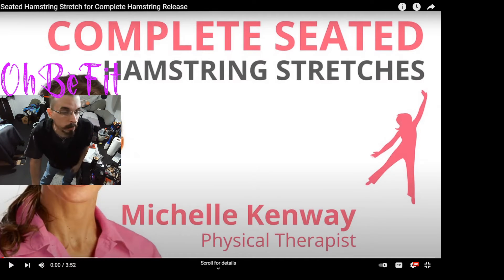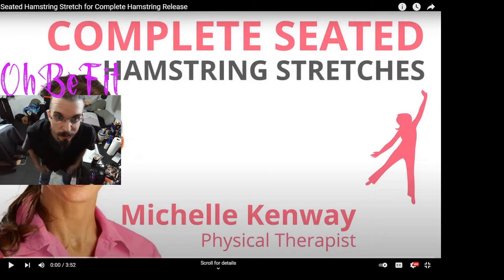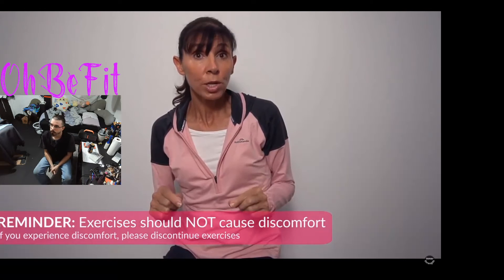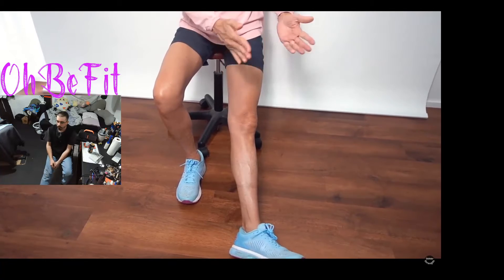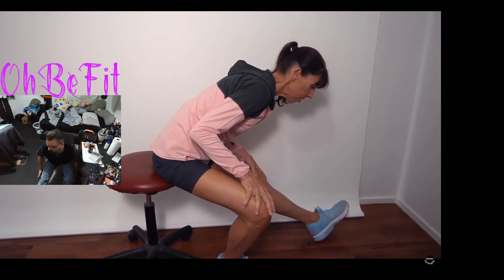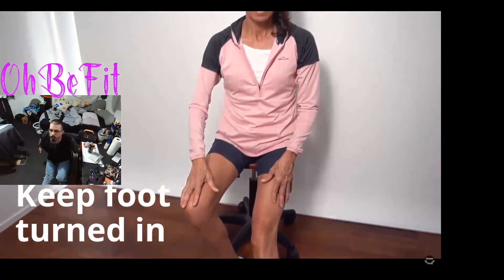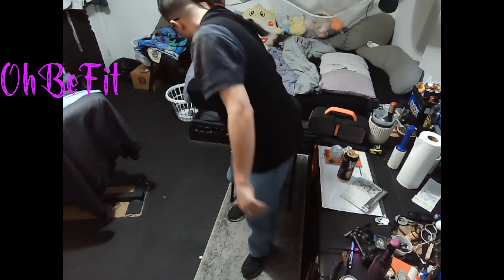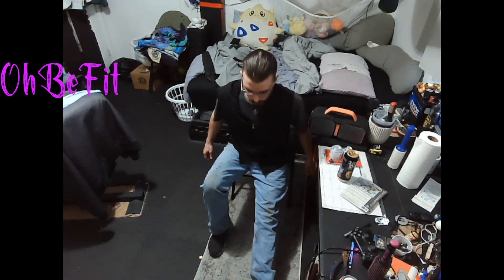0002 - Hamstring Stretchies! Cause, we're not supposed to do toe touches?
Please check out the OG video:
At least like it, she put in all the work.